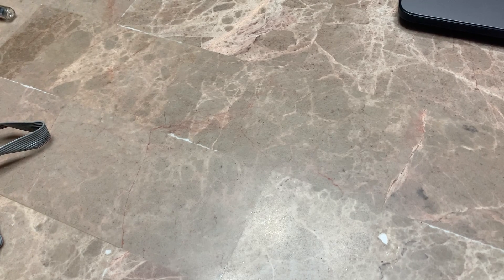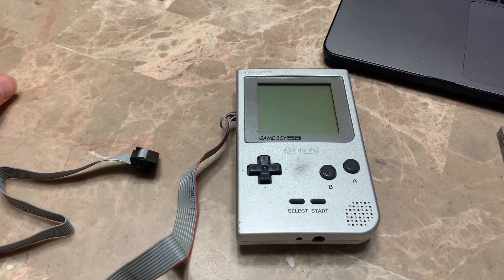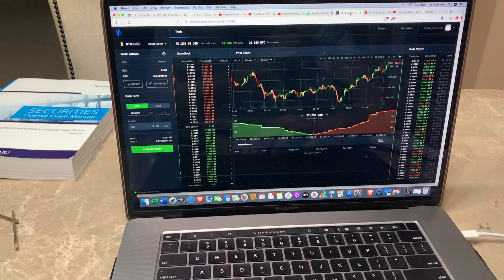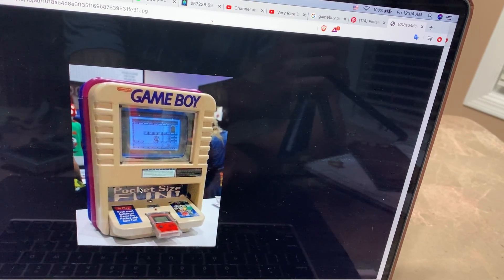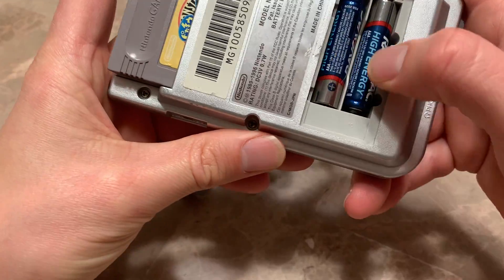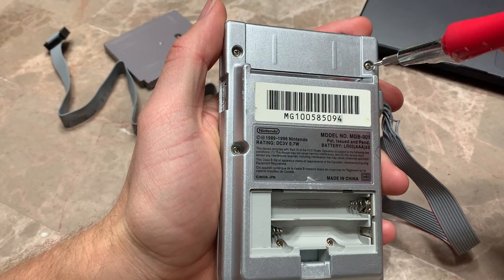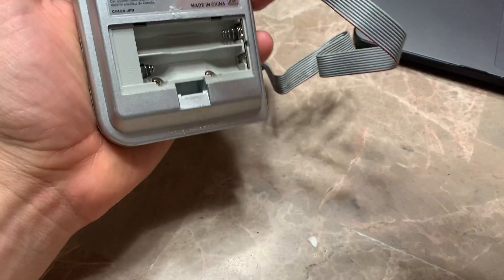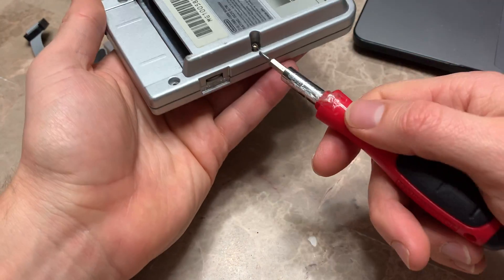Very Rare Demo Nintendo Gameboy Pocket: Long Form Custom Video For Best 6. Overview And Teardown